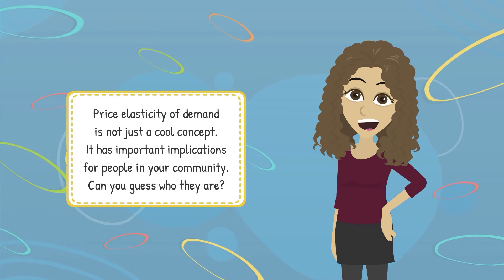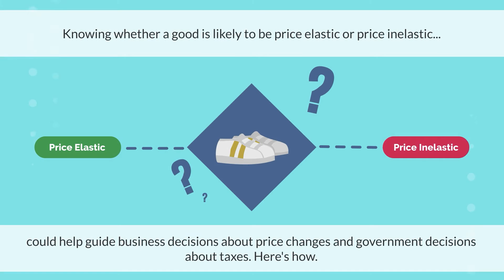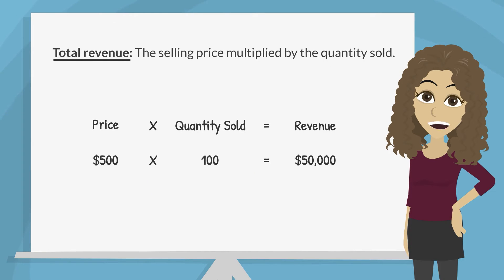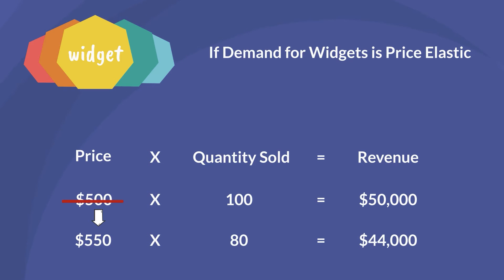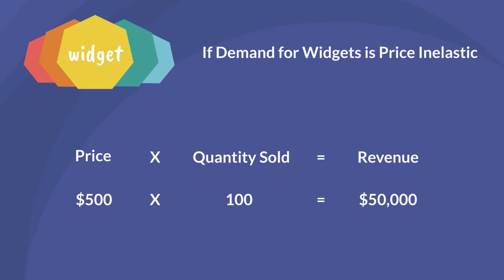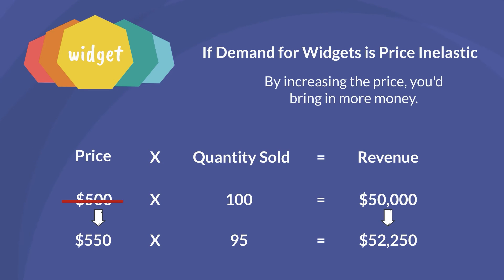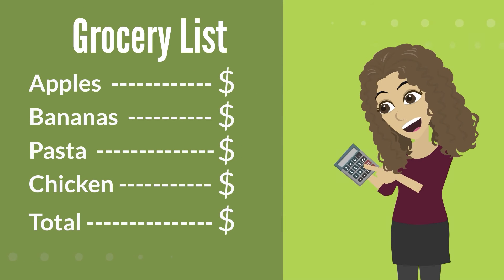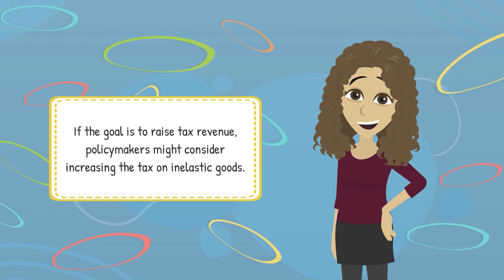Applications of Elasticity: Supply and Demand | Part 3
This video discusses some common applications of price elasticity of demand, including both business and government applications.